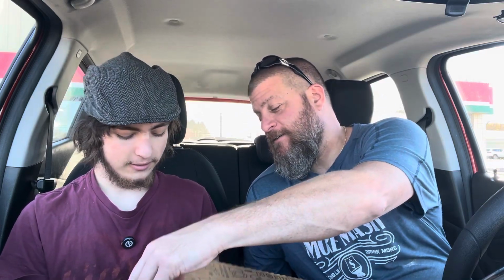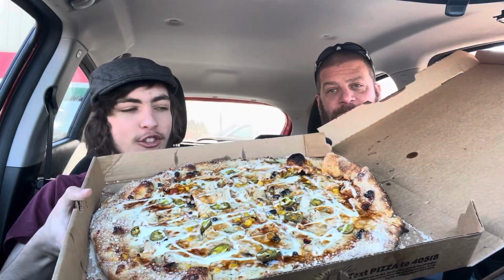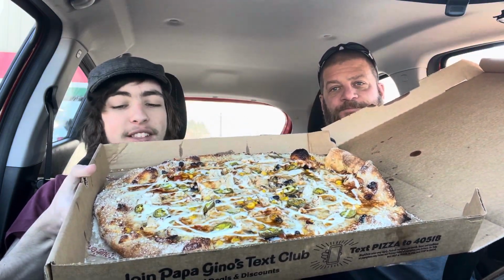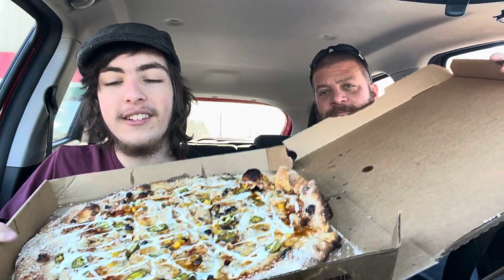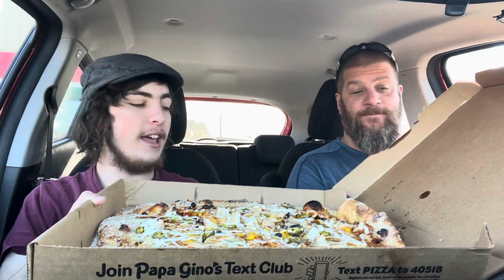Is Papa Gino’s Rustic Southwestern Pizza WORTH A TRY?? | Food Review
Today we are figuring out if the food is WORTH A TRY!

Jerky’s Food Reviews Reviews Food, Has Fun, Gives Advice, and so much more!

Check out Less Cash More Mash Here

We also have a corresponding
For each channel!

If you do not want us to open it on camera please write so on the item!